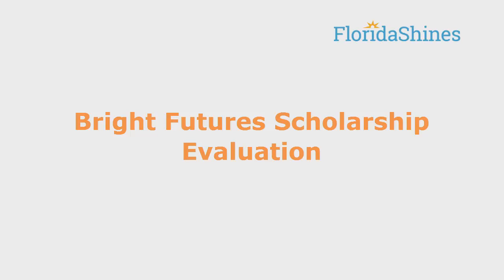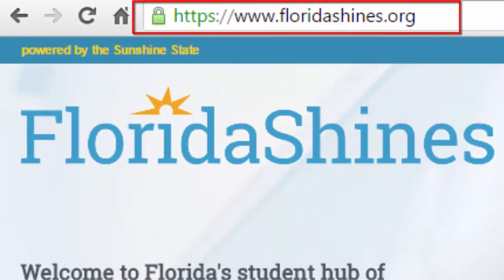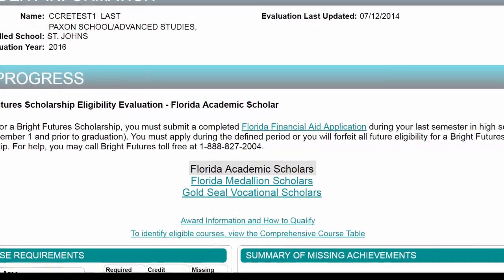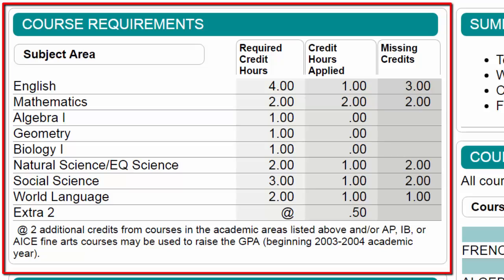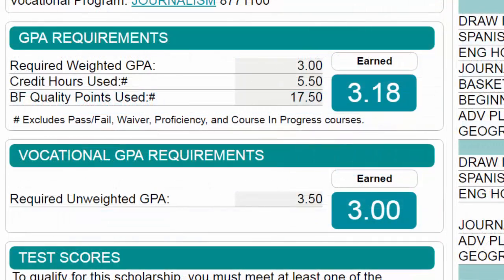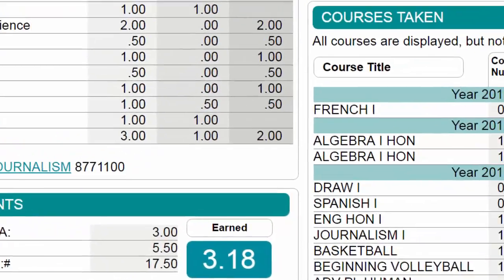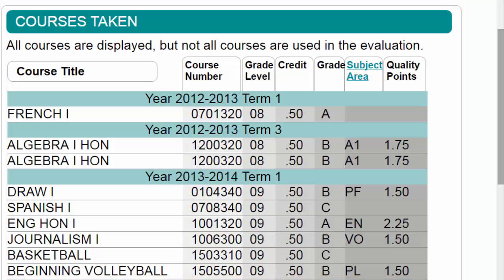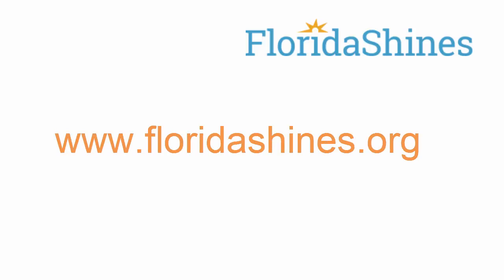Bright Futures Evaluation Overview Video